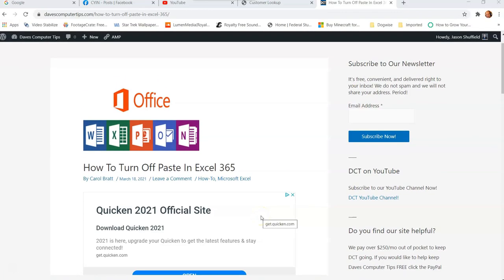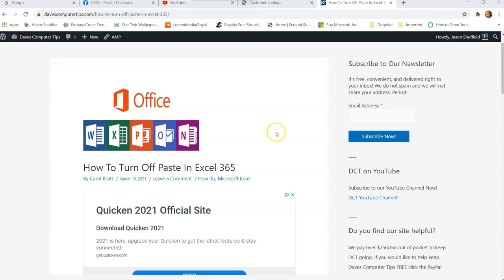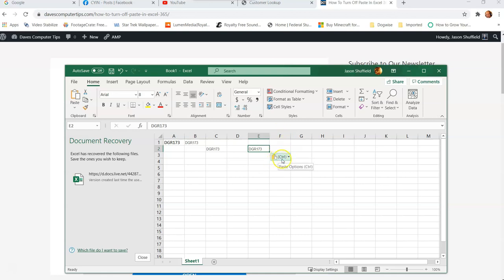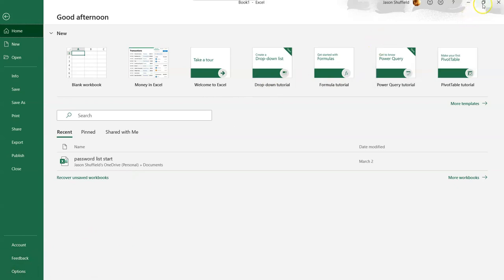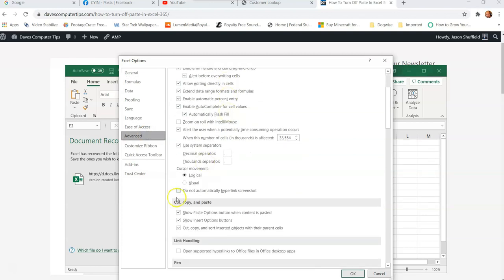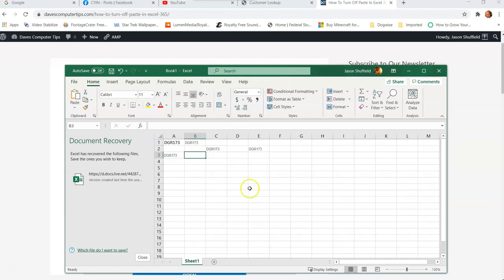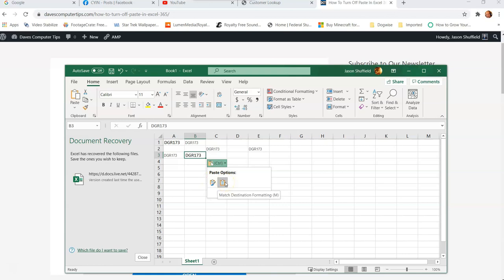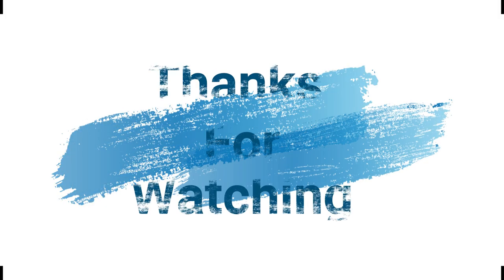How To Turn Off Paste In Excel 365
Want to learn how to turn off Paste in Excel 365? Then this is the video for you. In the video you will be given steps on how to remove the paste icon which appears after pasting. That annoying little icon that appears will be no more. This was an article written by our very own  Carol Bratt. You can see the original article linked below.